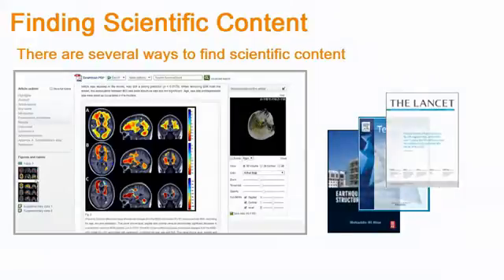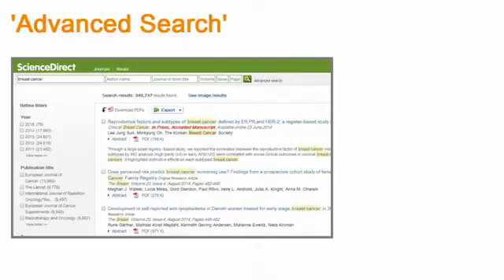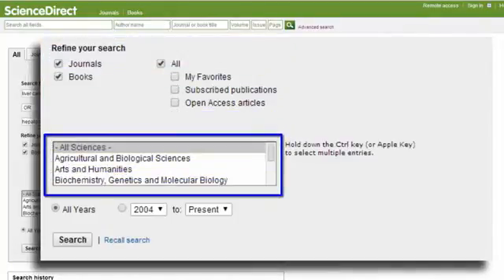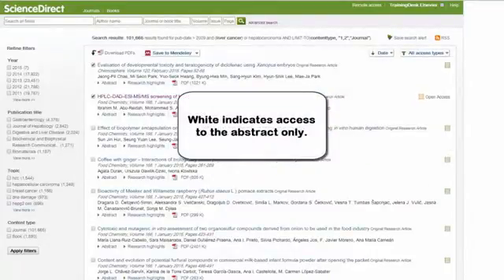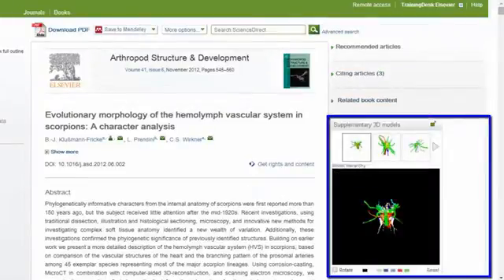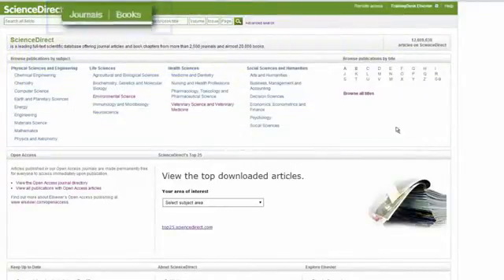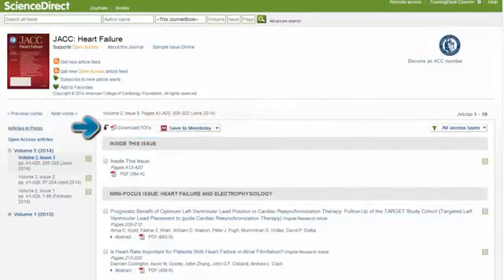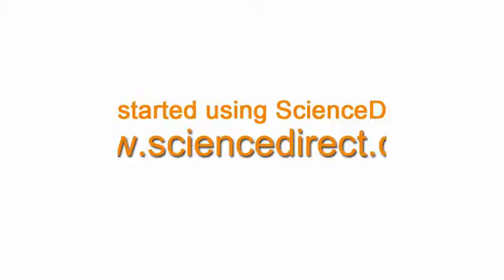Science Direct tutorial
Watch this tutorial to gain an overview of what Science Direct is and how to use it. In this video you will learn how to:

Search peer-reviewed content
Review and refine your search results
Use the intutive online article format
Personalized Science Direct
Browse publications